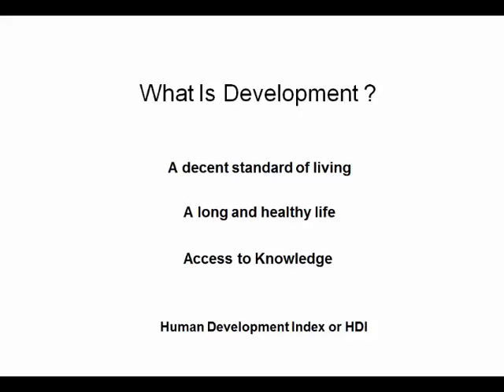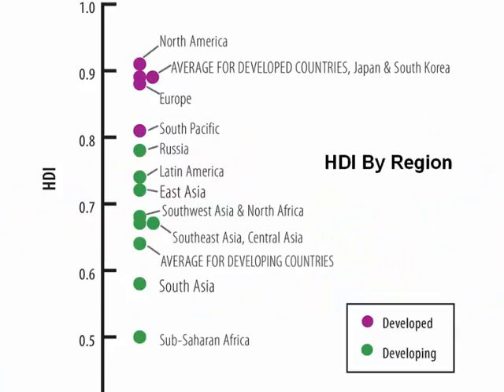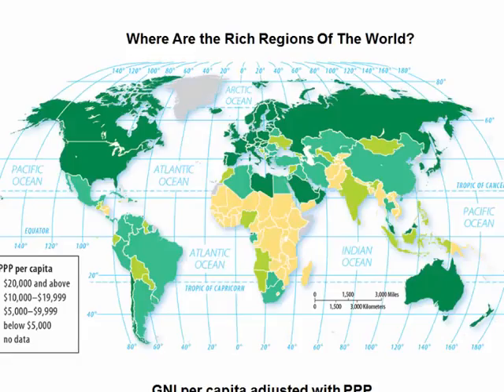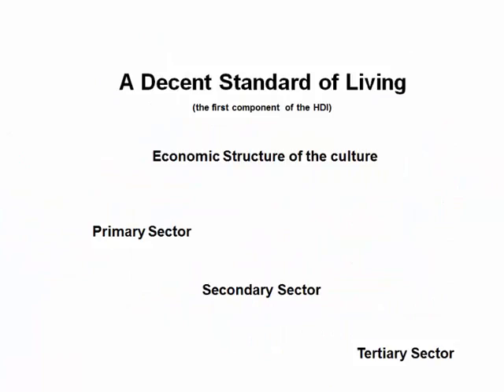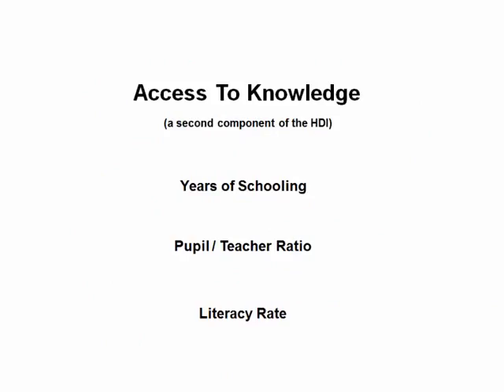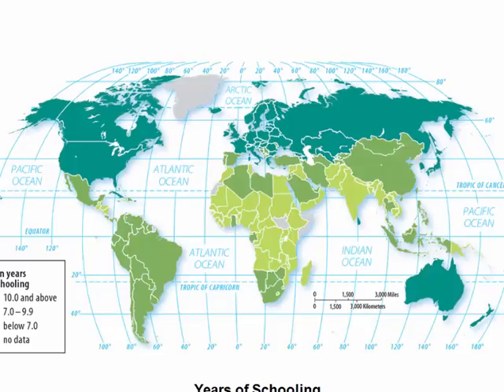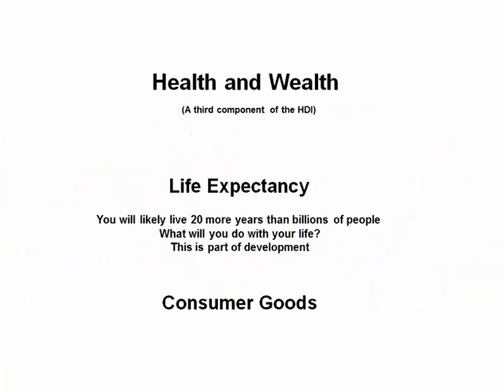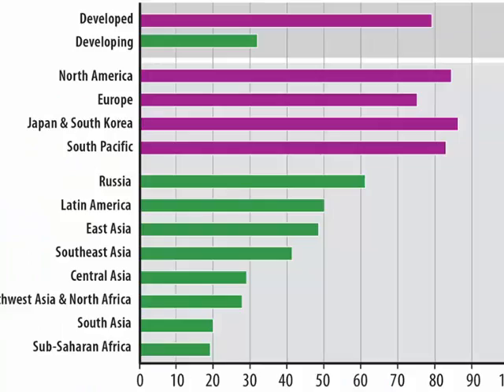Development Key Issue 1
Describes what development means